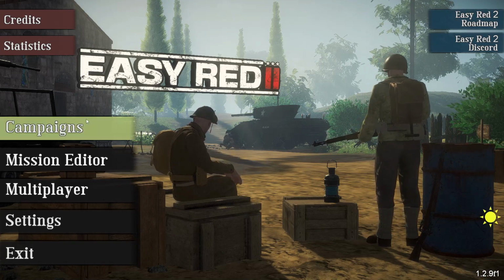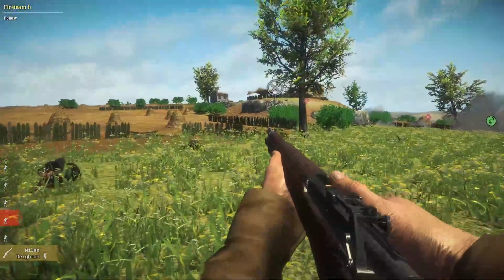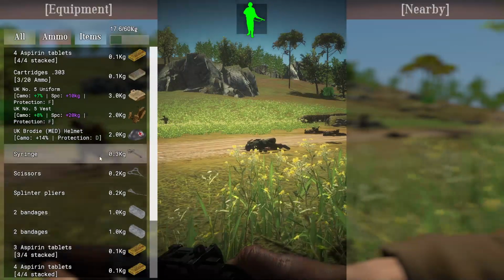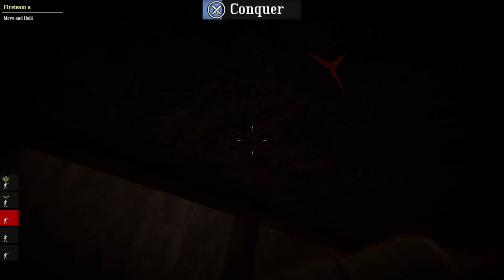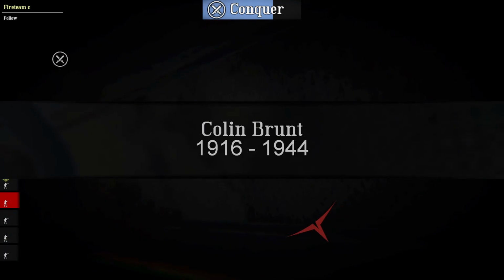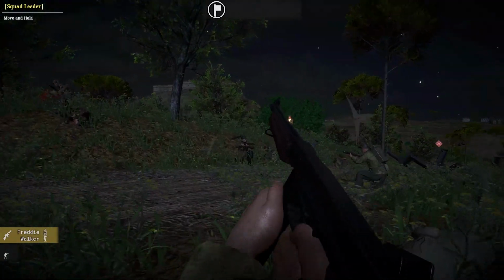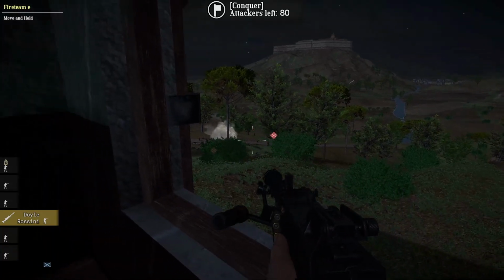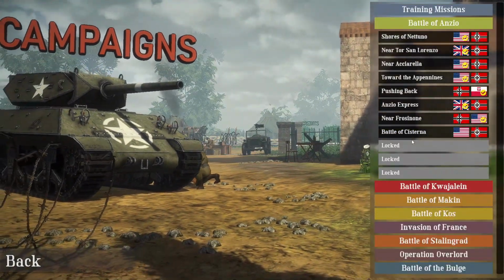Easy Red 2 Campaign Battle of Anzio Part 4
We have our first defensive battle today and it was a good challenge. We also complete two more sequences of the Battle of Anzio. I hope y'all enjoy.